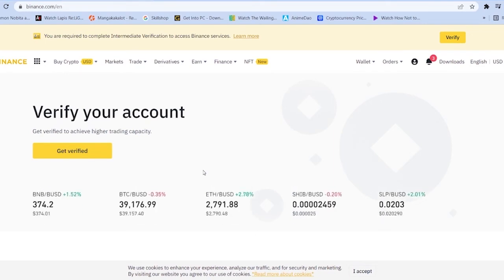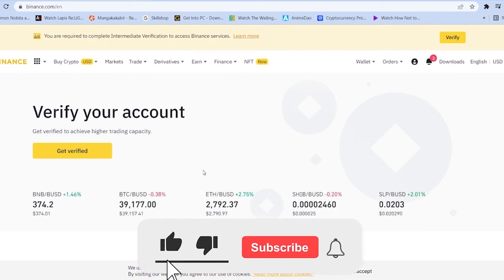How To Fix Binance Network Anomaly Problem | Fix Binance Network Connection Error 2022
Hello everyone, welcome to another video. In today's video, you're going to learn How To Fix Binance Network Anomaly Problem. Turn on the bell icon to get updated on our new videos.